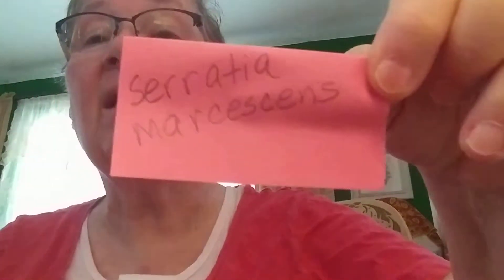Post surgery infection serratia marcescens